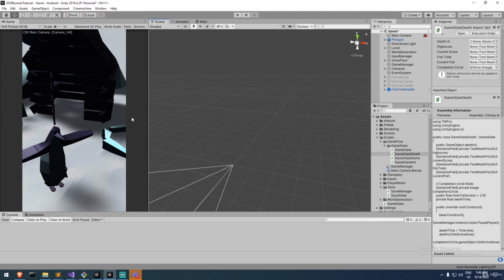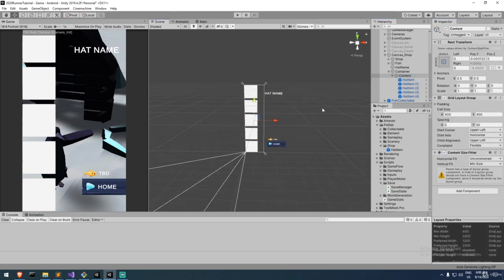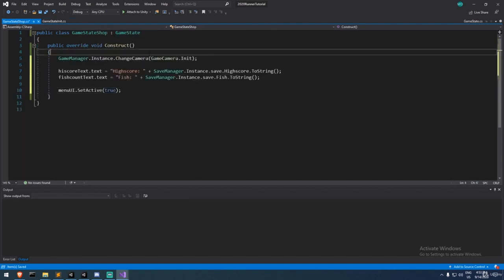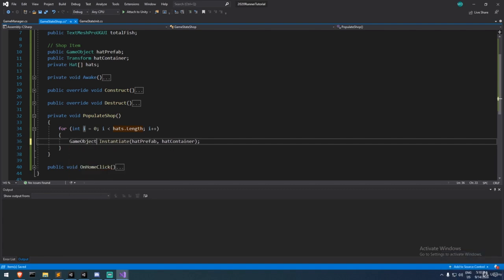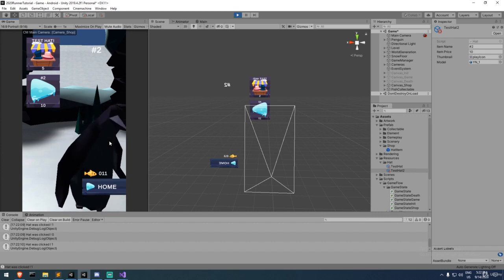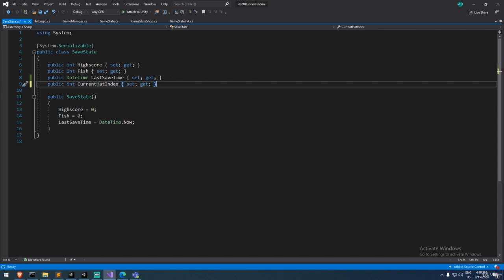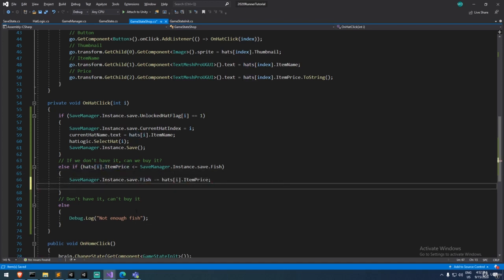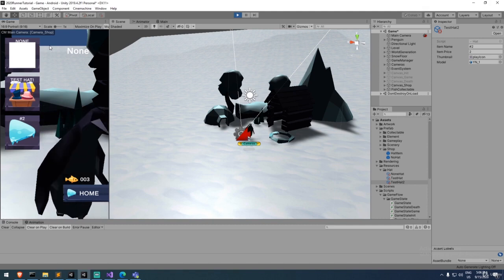create COMPLETE mobile game (S.11) Android & iOS FULL COURSE| FREE COURSE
(Section 11)🌟 Unleash your creativity and turn your game development dreams into reality as we embark on an epic journey together. This comprehensive course is meticulously crafted to guide you through every step of the process, from concept to coding, and finally, to the exhilarating launch on both Android and iOS platforms!